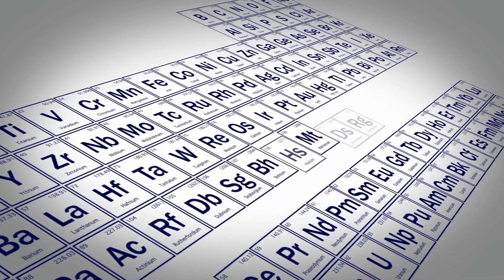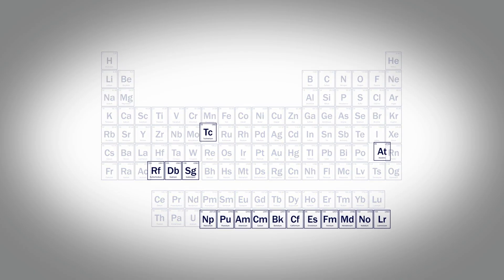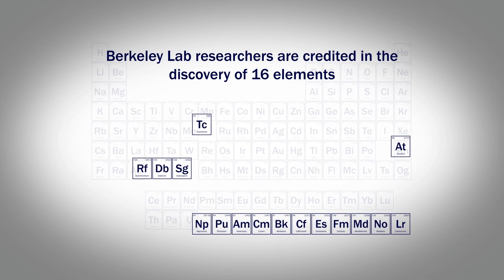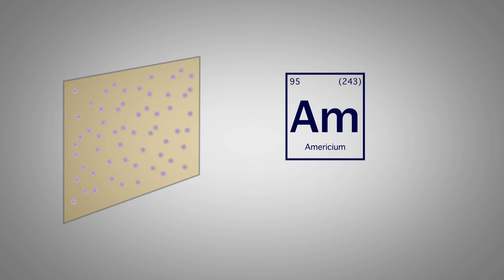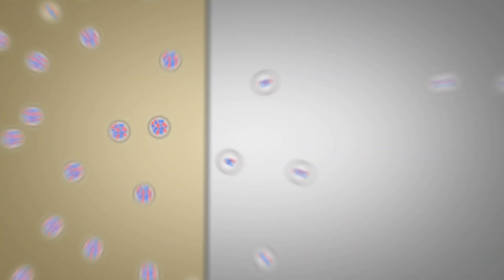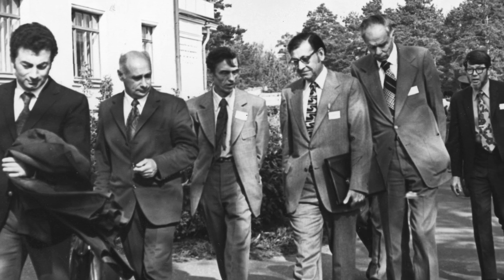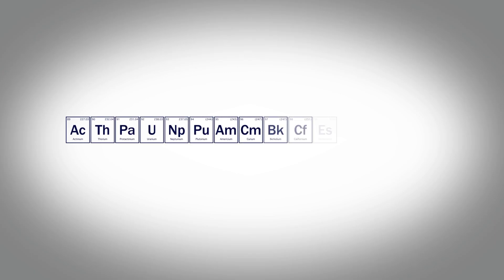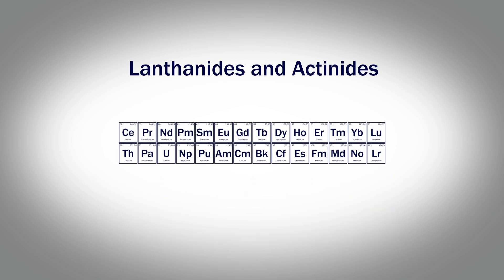16 Elements: Berkeley Lab's Contributions to the Periodic Table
A century ago, the periodic table looked much different than it does today! It had blank spots throughout, and the entire bottom row – the actinides – were not even part of the table as most of those elements did not exist in nature and had not been created in the lab. But researchers theorized their existence. And starting in the 1930s scientists at Lawrence Berkeley National Laboratory – or, the Rad Lab, as it was called then – began building the big machines and assembling the teams of scientists and engineers to chase those elements down.

Over the next several decades Berkeley Lab researchers were credited with discovering, Lab researchers were credited with discovering, or creating collaboratively with other labs, 16elements.

In this video, Berkeley Lab scientists Lee Bernstein, Barbara Jacak, Jose Alonso, Jacklyn Gates, Rebecca Abergel, and Frances Houle tell the story of these incredible scientific discoveries.